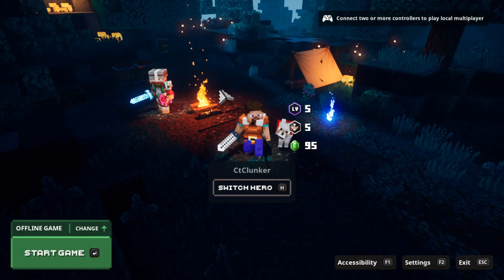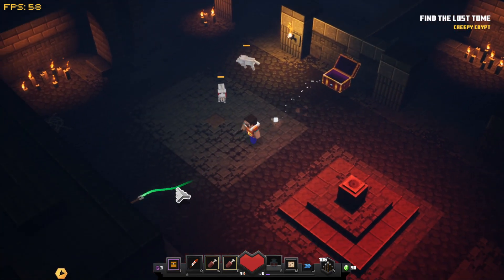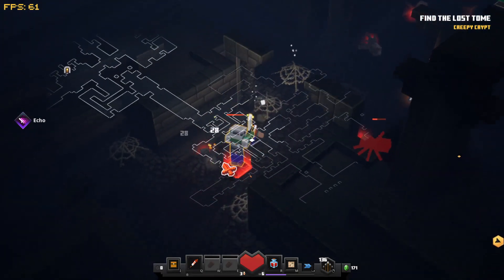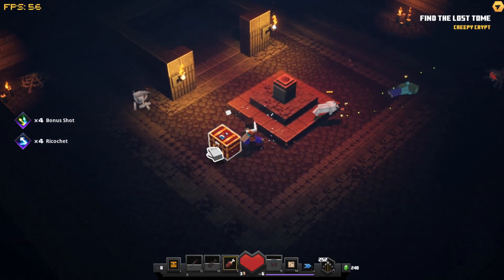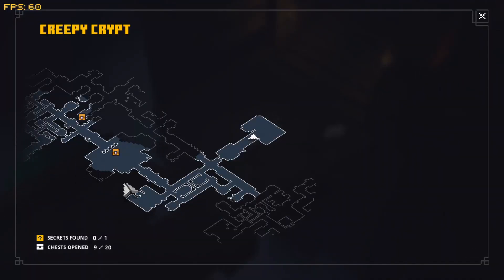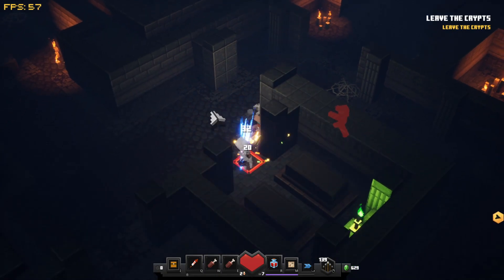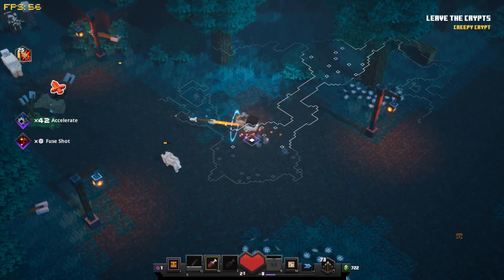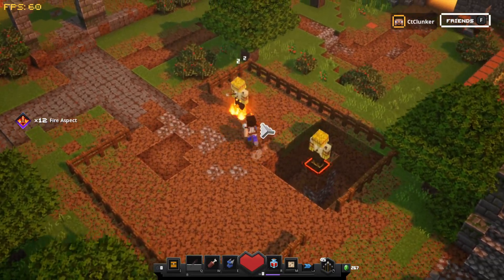!The BIGGEST Dungeon Ever!Minecraft Dungeons Beta Gameplay!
*o* !My Patreons! *o*
-HauntinZombie
-Wisppy
-Zeph
-Palp
-ExoTix Blitz
-H20
-Walle
*o* !YT Members! *o*
-Wisppy
-Zeph
-HauntinZombie
-McCommander
-Chancellor Palp

(Thank You For Supporting, It means a lot honestly!)